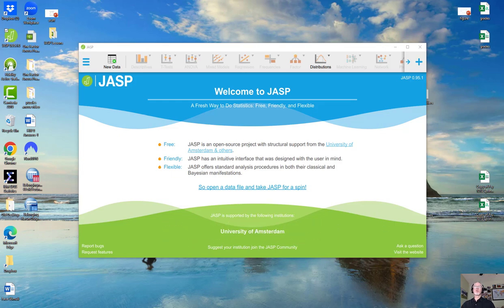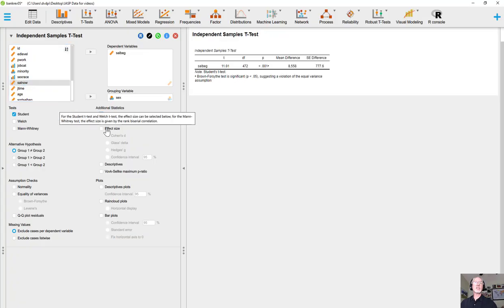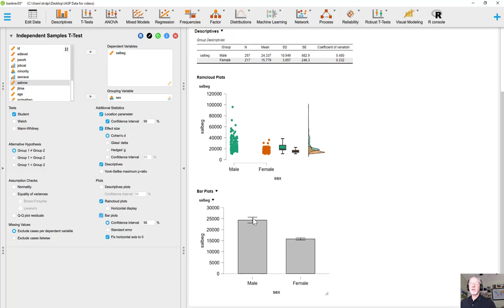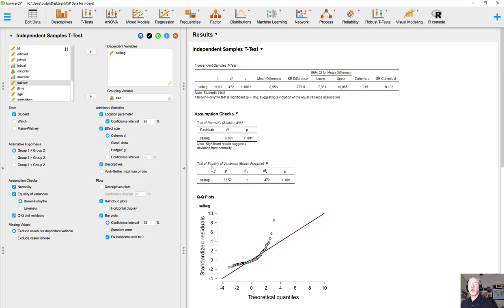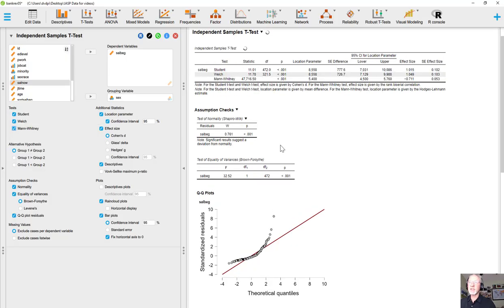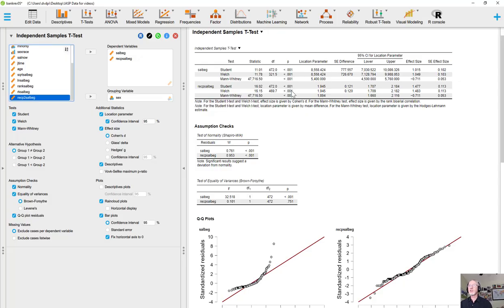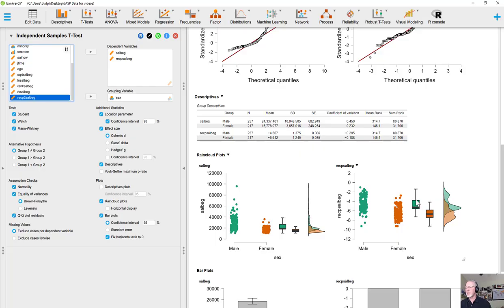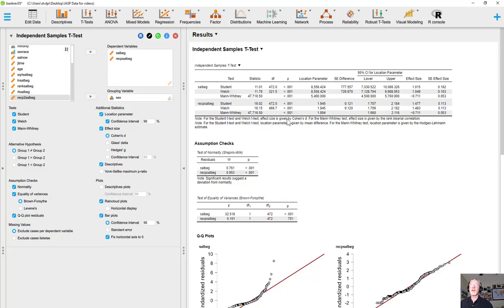JASP Lesson 14 Recap of the t test and how to handle violations of assumptions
We return to an independent groups t-test and test assumptions to see that they are violated. We then examine possible solutions from the Welch correction, the Mann Whitney U, and using transformations. The Mann Whitney U is easiest and assumption free, but transformations are likely best if building more complex models that examine more than a simple difference of two means.